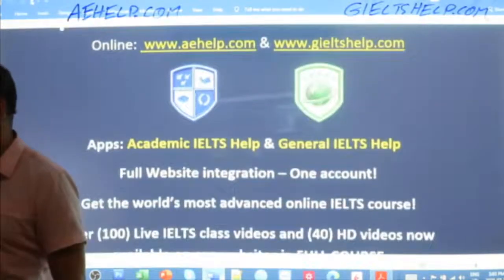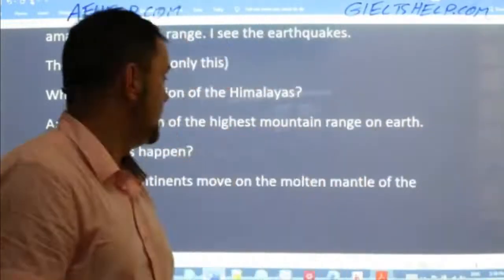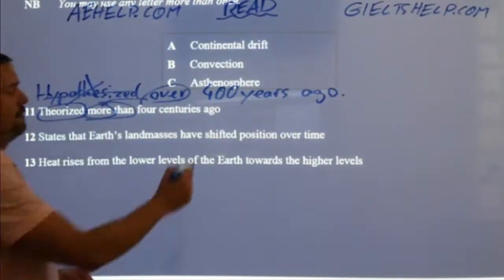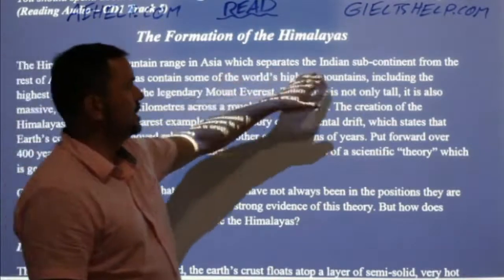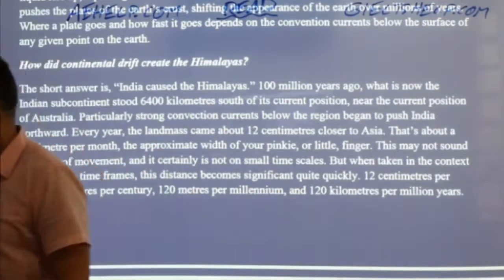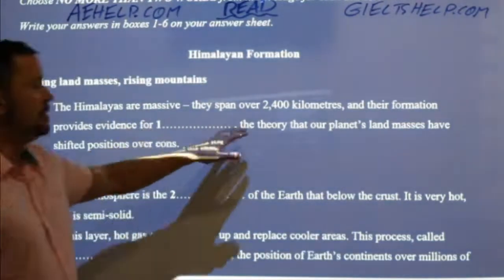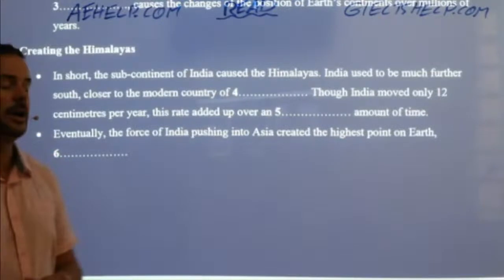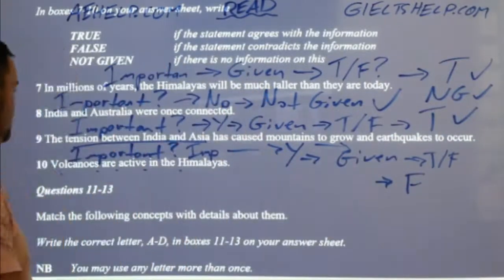IELTS Live - Reading Section - Strategies that work!